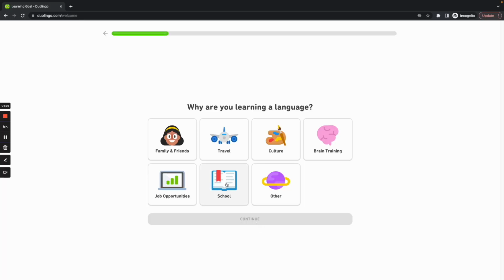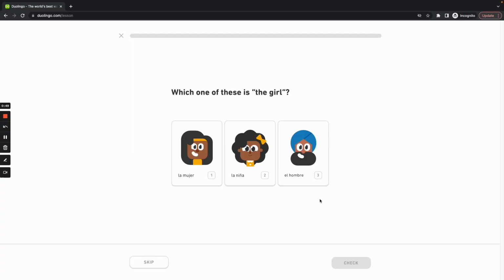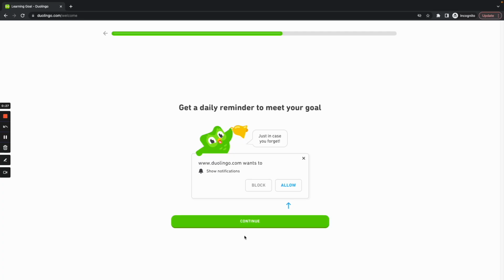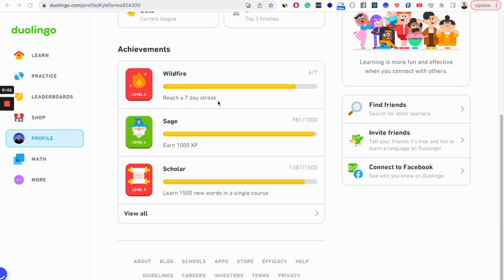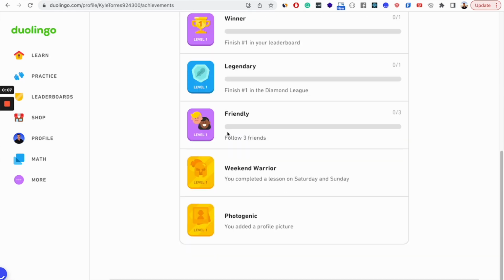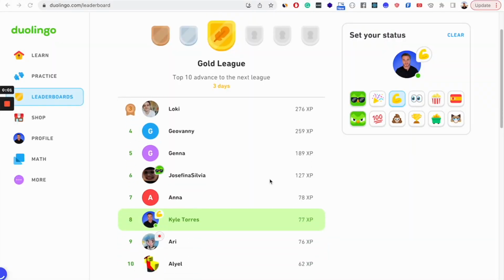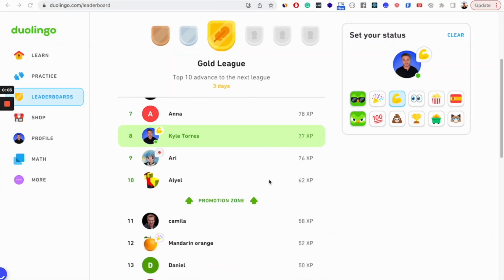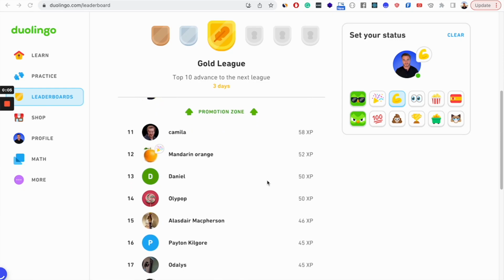Here's what I think about Duolingo's user experience | UX design review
In this video, we'll take a deep dive into the user experience of the popular language learning app, Duolingo. As someone who has used the app extensively to learn a new language, I'll share my honest opinions on the overall experience from a UX Designer's perspective.